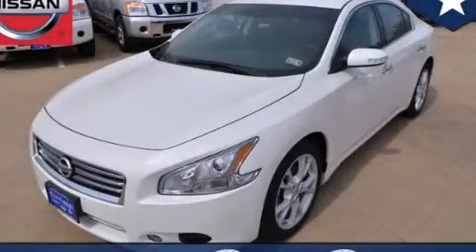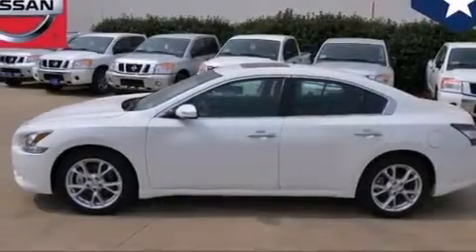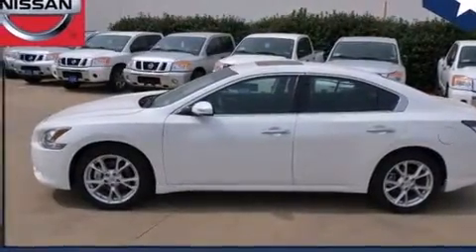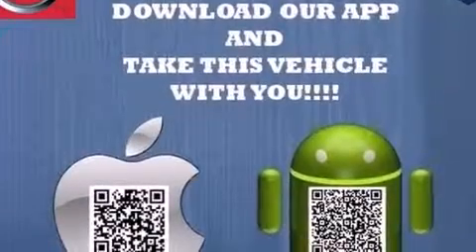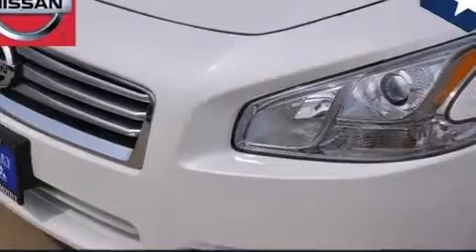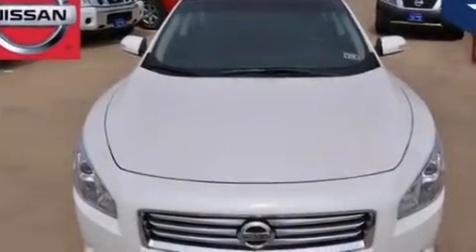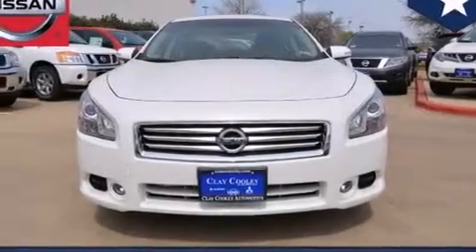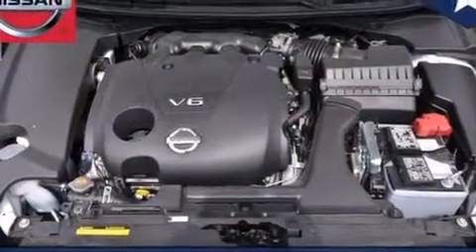2013 Maxima Arlington TX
We've been honored to serve the Dallas TX area , we promise that your experience at our dealership will exceed your expectations ! Year : 2013 Make : Model : Maxima Engine : 3.5L DOHC 24-valve SMPI V6 engine Trans . : Automatic Exterior : White Miles : 6 Interior : Tan Clay Cooley - Nissan 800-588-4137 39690 LBJ FREEWAY Dallas , TX 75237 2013 Maxima Dallas TX